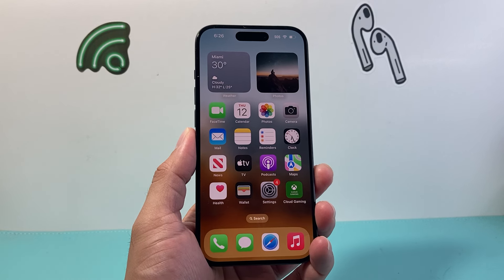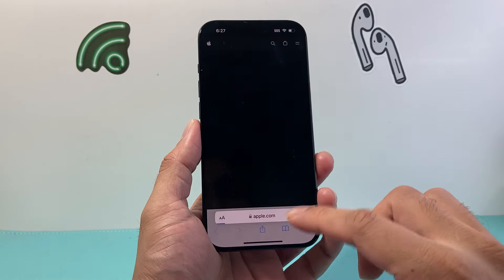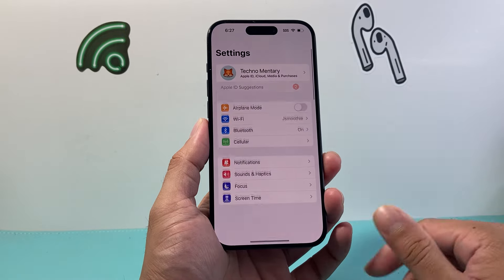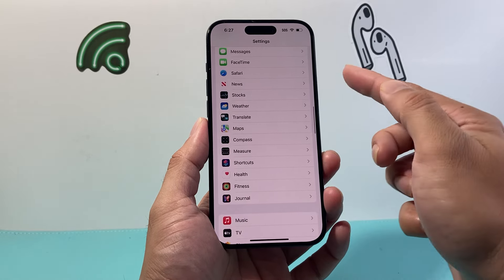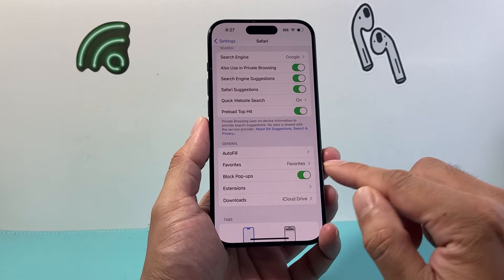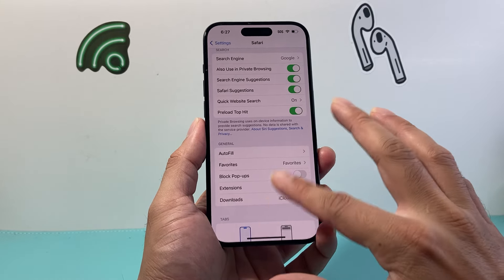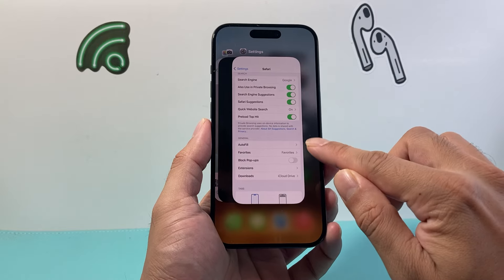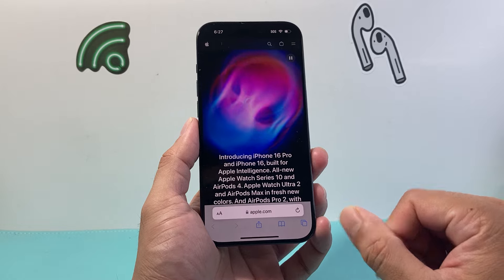How To Allow Pop Ups on iPhone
Let's see how to allow pop ups on iPhone Safari browser!